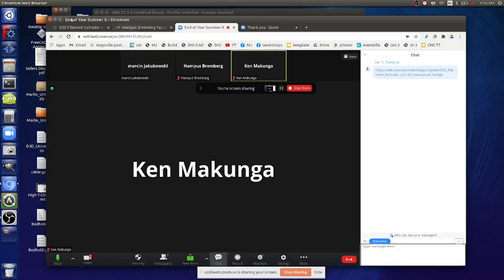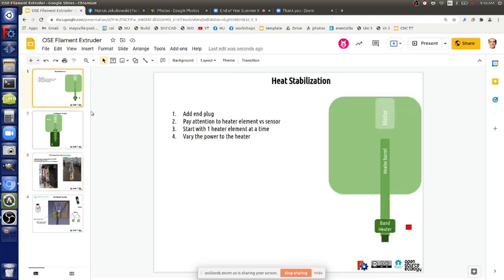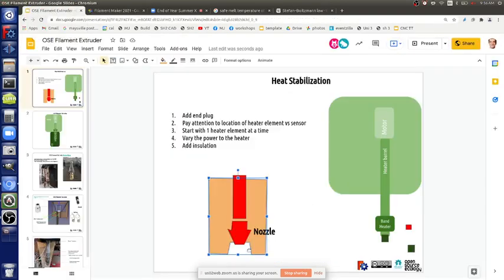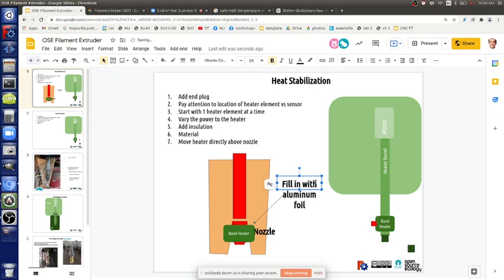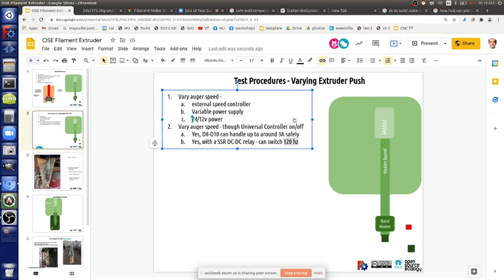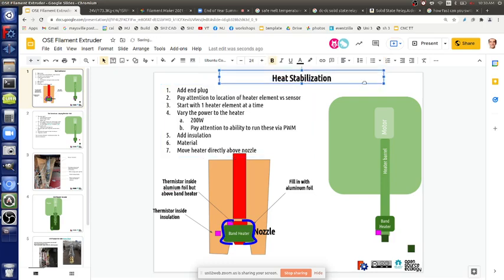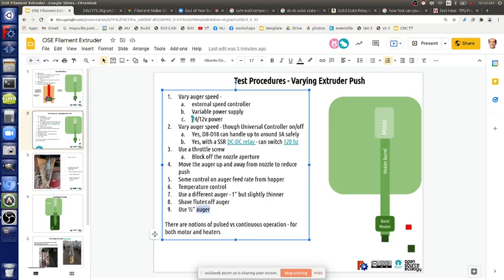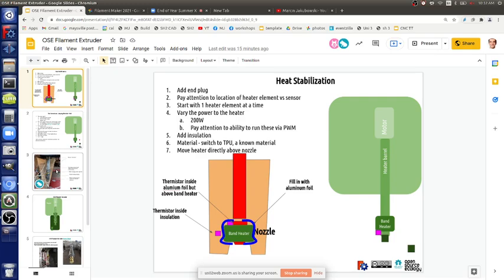Filament Maker - Controlling Flow and Temperature